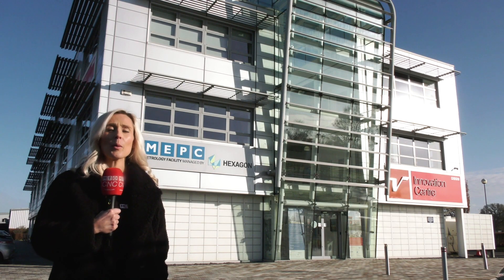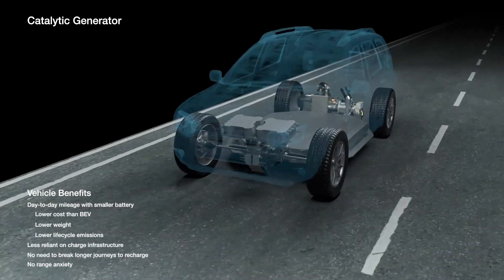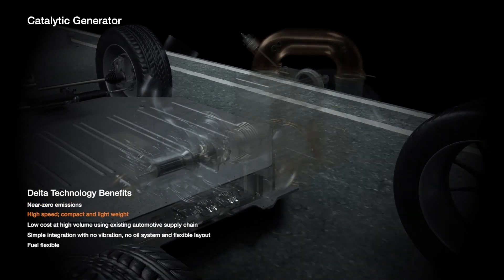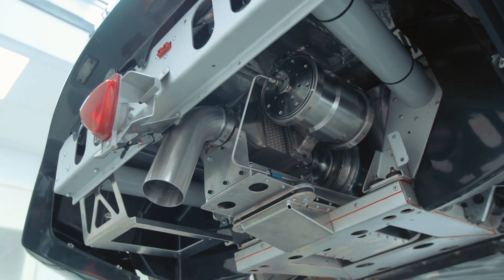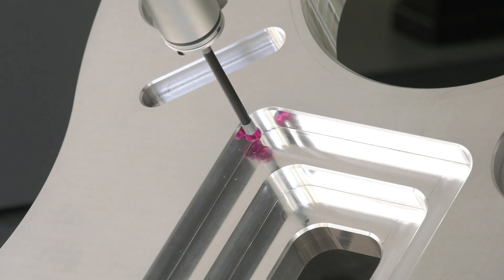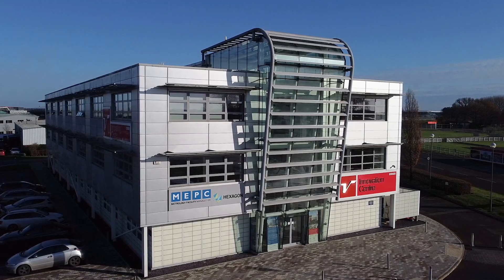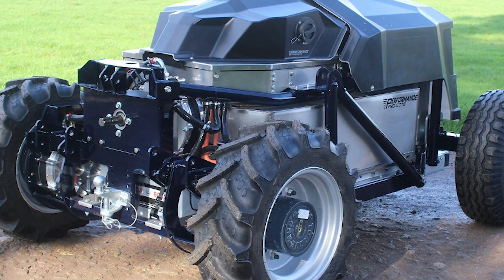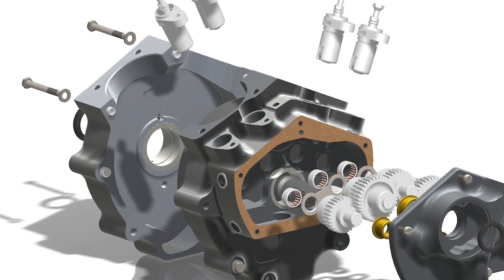Hexagon’s metrology facility dedicated to sub-contract measurement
At the heart of Silverstone Park, is a perfectly situated metrology facility managed by Hexagon, supporting local SMEs and larger businesses. Find out why Delta Motorsport, Punch Flybird & Performance Projects use Hexagon, allowing them access to state-of-the-art precision measuring equipment without the overheads.